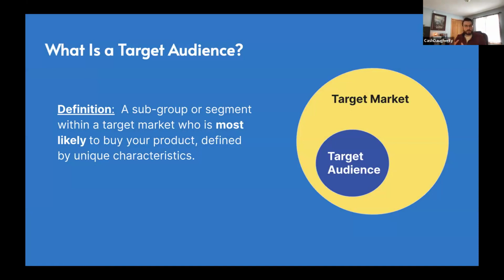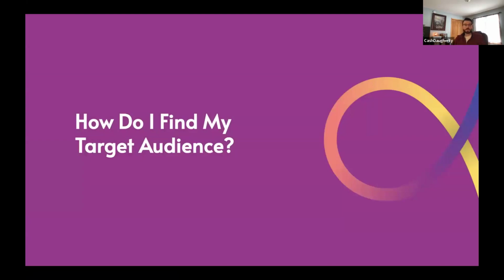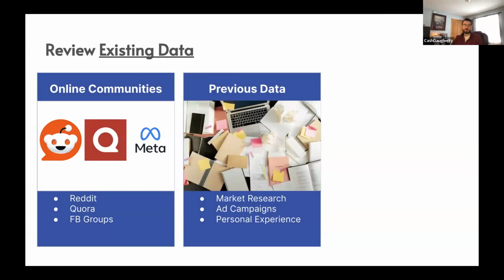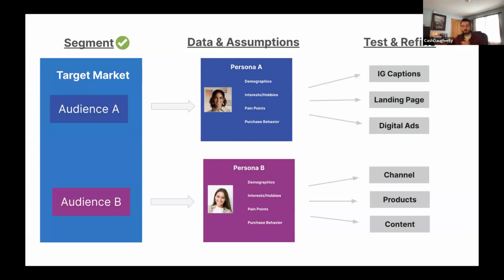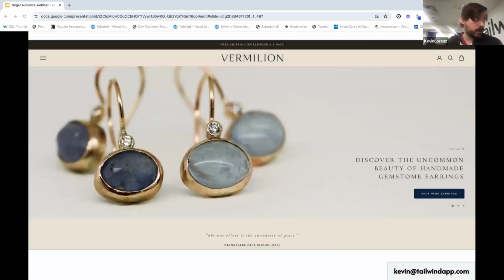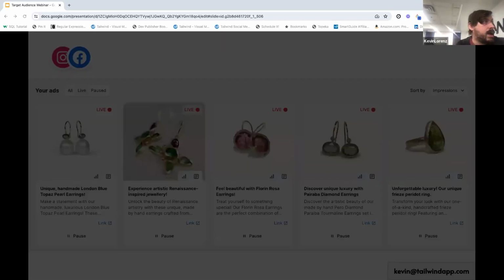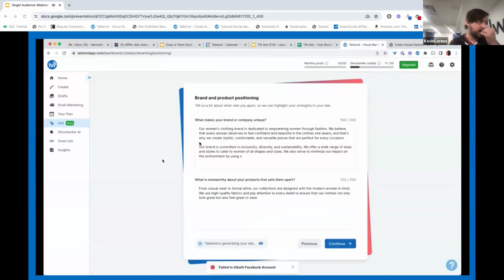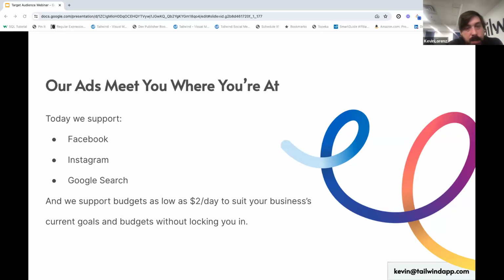Are You Struggling to Reach Your Target Audience? Learn How to Boost Sales with E-commerce 101!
Are you struggling to reach your target audience and increase sales for your e-commerce business? Look no further. Join Cash Daughtry, user researcher at Tailwind, for "E-commerce 101: How to Identify Your Target Audience." In this session, you'll learn the definition of target audience and how to effectively identify yours through various techniques and tools, including the newly introduced Tailwind Ads feature. Discover the benefits of understanding your target audience and how it can save you time, money, and ultimately, drive more sales. Plus, get all your burning questions answered in a live Q&A session. Don't miss out on this valuable opportunity.